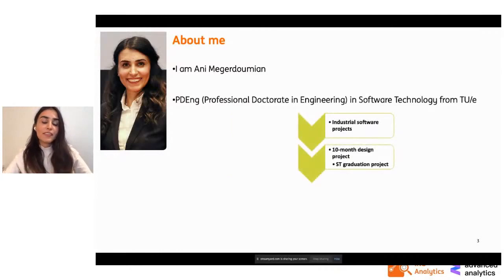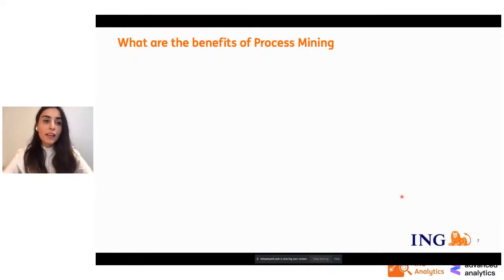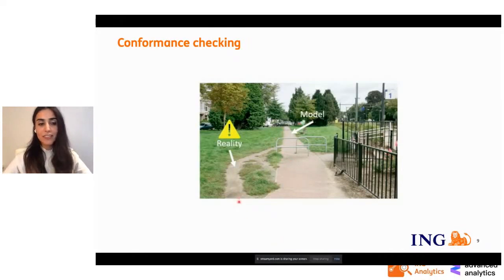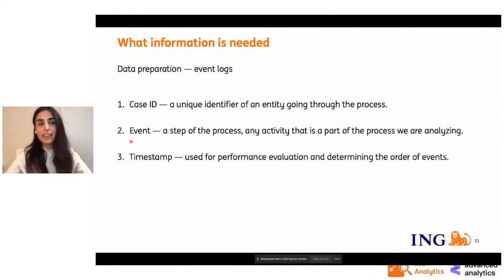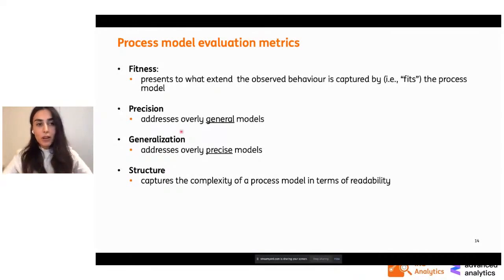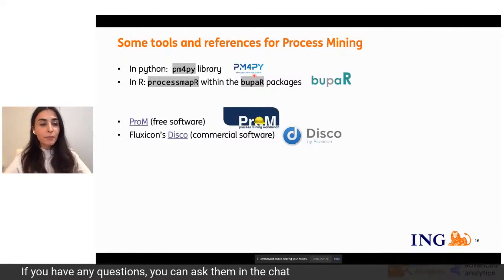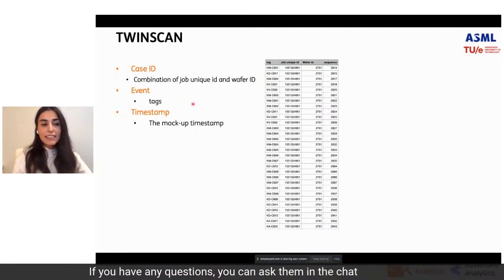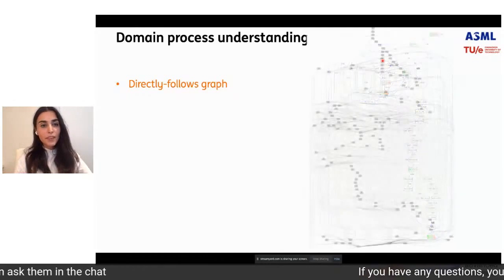Ani Megerdoumian - Process Mining Explained "A use case in the semiconductor domain"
Ani Megerdoumain - Dev Engineer (Payment Tribe - ING The Netherlands)

In this talk, Ani explains what Process Mining is, and makes a distinction on why it can be considered as one of the ways to use big data to improve the processes and recognise the bottlenecks. Later in the presentation, Ani talks about the ProM academic tool and a use case of Process mining in a complex domain.